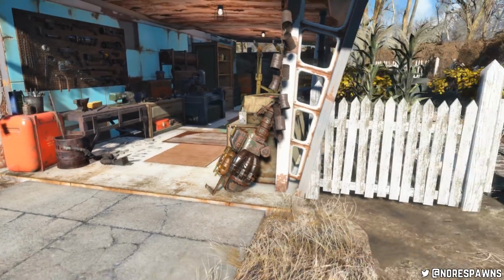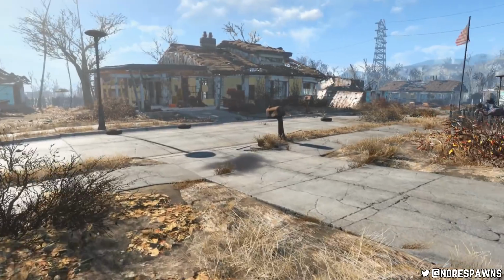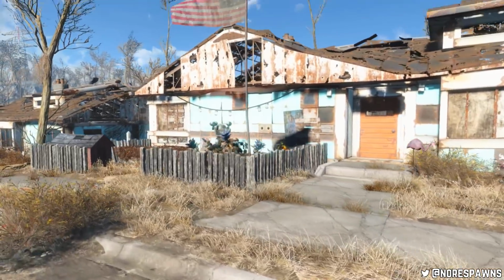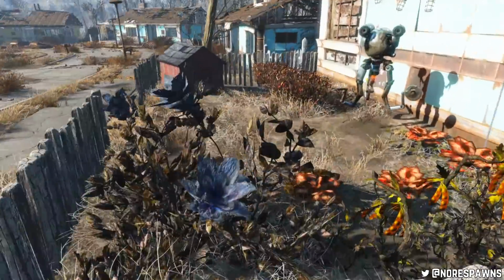Fallout 4 - Sole Survivor's Sanctuary Home Mod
So here is my mod - currently, I'd say it's around 85% finished - but as I've already passed my promised deadline; I've decided to make it live on all platforms and then update it next week.